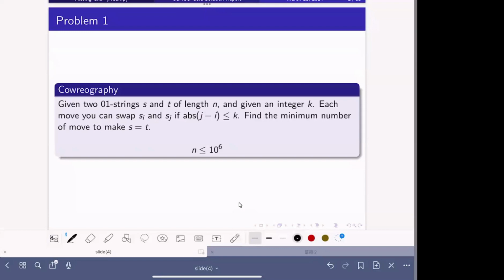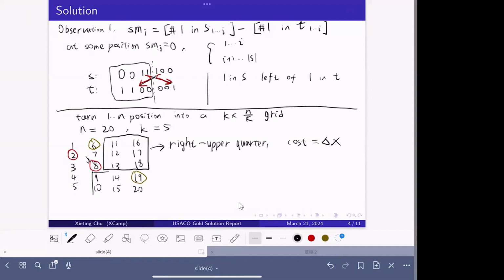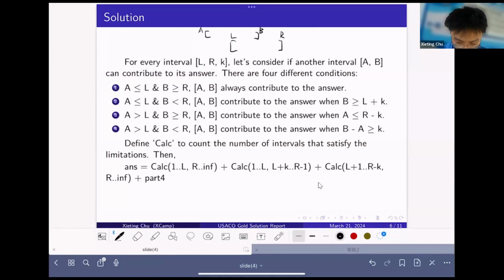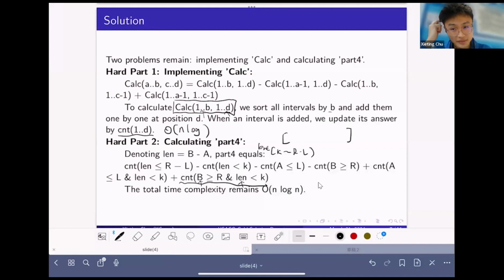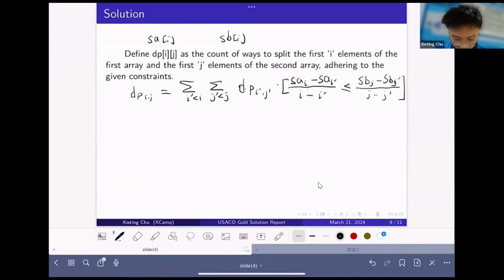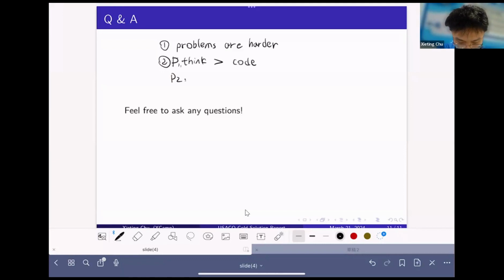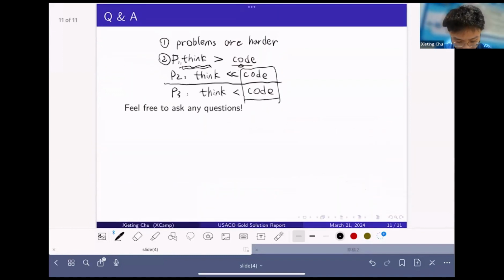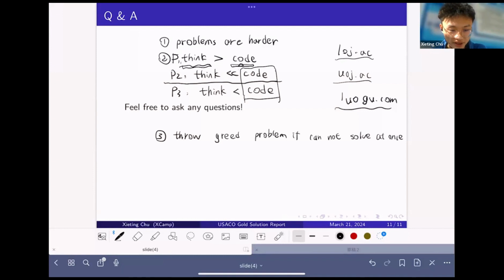CPI Workshop: 2024 USACO Open Gold Contest Solutions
Having trouble understanding the USACO Gold Open solutions? Find the recording for this CPI Workshop, live from March 21, 2024.

Hosted by Ryan Chou
Presenters: Xieting Chu